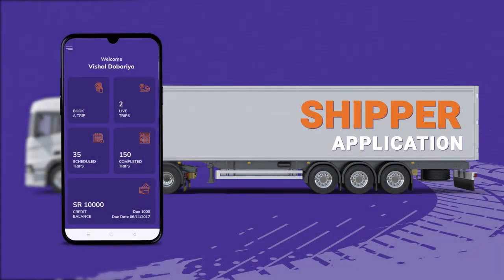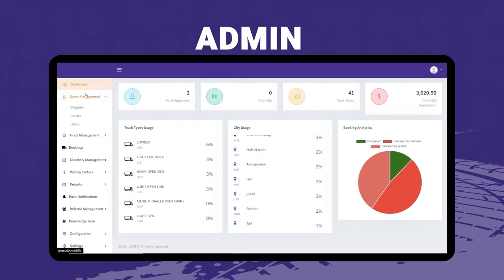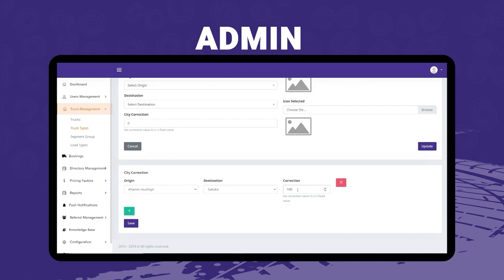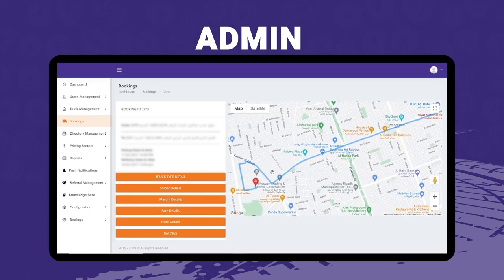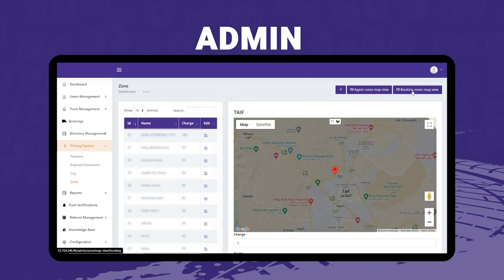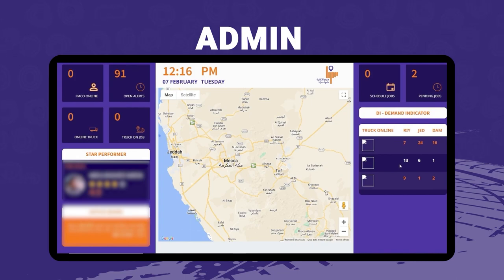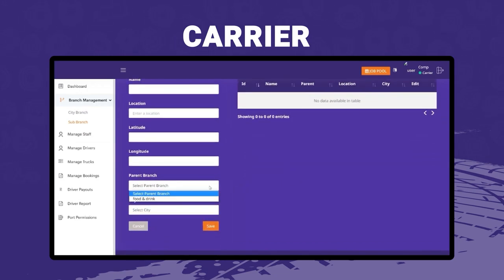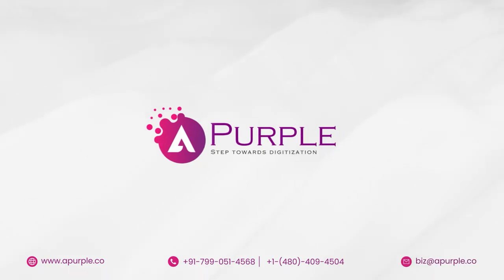Truck Enterprise Solution & Fleet Management 🚚 Clone App | Truck App Development | Live DEMO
Are you willing to give your freight business 🚚 a digitize on-demand truck app solution similar to top apps like UberFreight, Cargomatic, and many more?

If yes, then it is an amazing decision as it will be beneficial for accelerating and streamlining all your operations.

Explore the attractive features and view the seamless functioning of an app like Uber for trucks in this live demo video. 📹

👉 Time Codes:

00:00 -  Introduction
01:19 - Shipper App
05:08 - Admin Panel
28:10 - Carrier Dashboard

👉 Main Highlights of this Truck App Development Live Demo Video:

In this quick walkthrough of making an app like Uber freight,
Discover the carrier panel of this fleet management software and how the carrier can book requests.

Then, the shipper or customer app 👨🏻‍💻 will help you view how this booking or request of the carrier works.

And lastly, you will get a brief on the admin panel, which can help perform management-related functions.

We have briefly explained the whole business model of the truck dispatch software solution. You can only gain clarity on the working of this truck transportation app when you involve in this live demo video - Watch Now!!

Get & launch your own trucking app 📱 and open new possibilities of growth for your business - ➡️

Fill out this contact form to receive a FREE quote from our experts - ➡️

👉 Know More About This Best Truck App Development Company - aPurple!

aPurple is a reliable app, web & clone solution expert. It provides ready-made clone solutions for well-established companies like Netflix, Uber, Airbnb, Grubhub & many more. These white-label solutions provide convenience to traditional businesses that want to digitize their business and maximize revenues.

The company tends to offer other services also, such as:

✔️ Website or Web App Development
✔️ Mobile App Development
✔️ Software Development
✔️ Clone App Development

⚡ Don't forget to Watch know How to Raise Your Revenue By 10X With an App Like Uber for Freight?